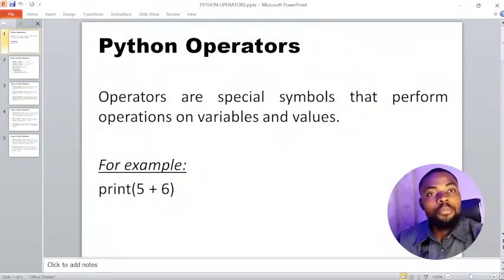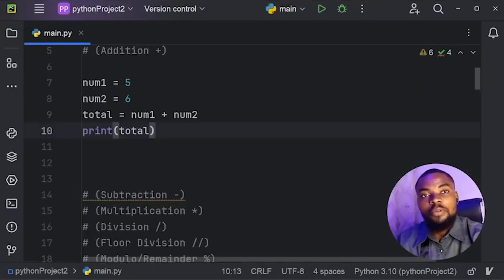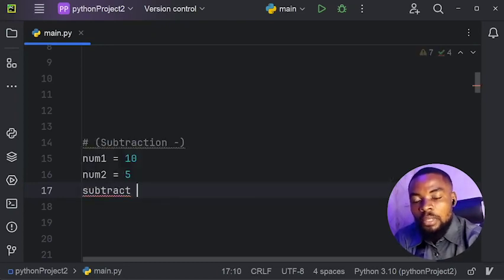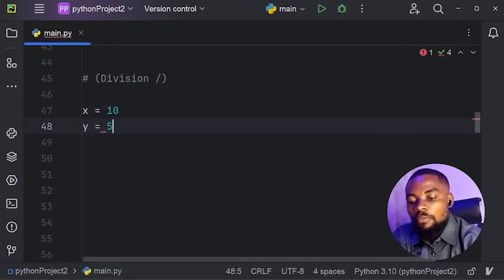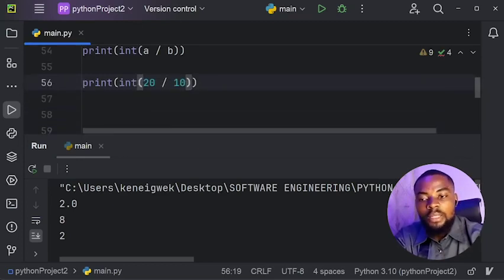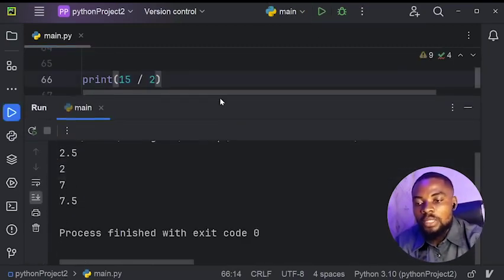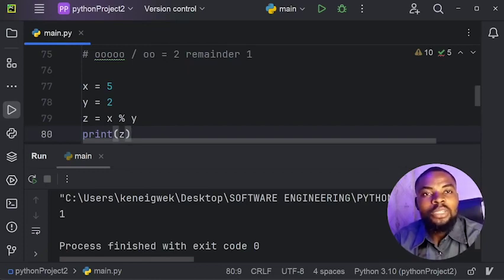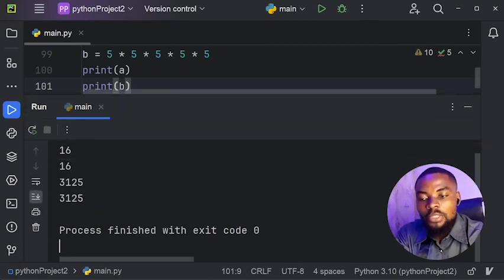Operators in Python | Arithmetic Operators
This is an in-depth Python Tutorial for Beginners on Arithmetic Operators in Python and Mastering Python Arithmetic Operation. It covers the Addition, Subtraction, Multiplication, Division, Floor Division, Modulo and Power Operators.